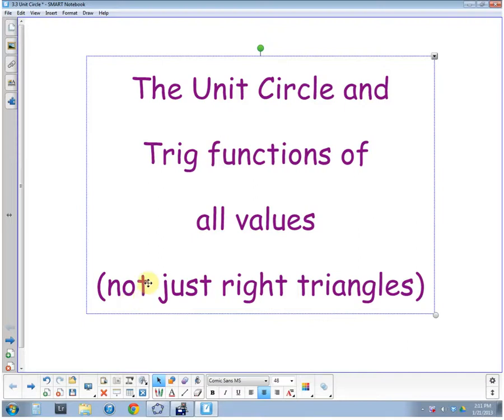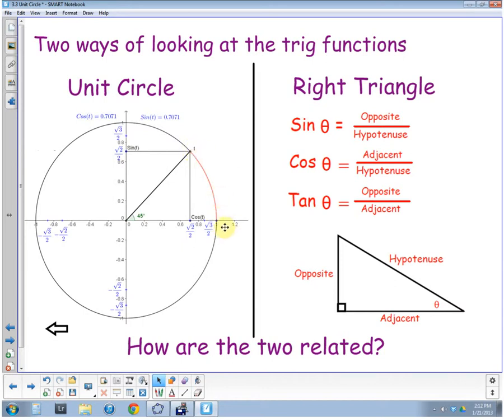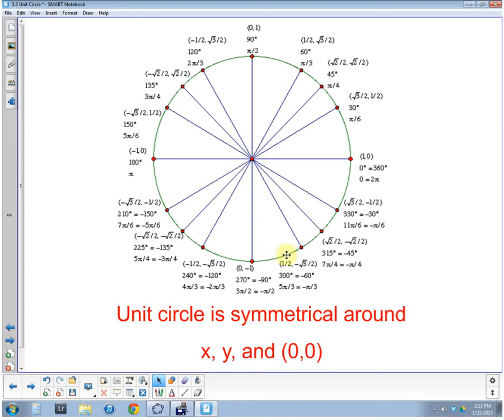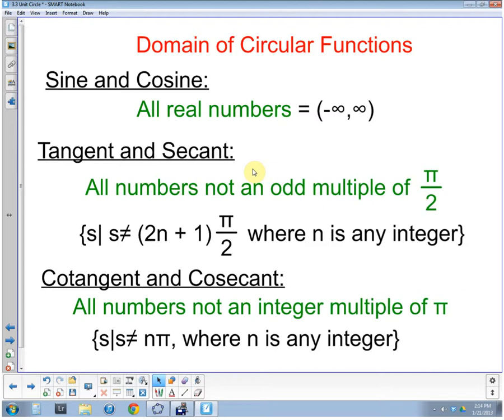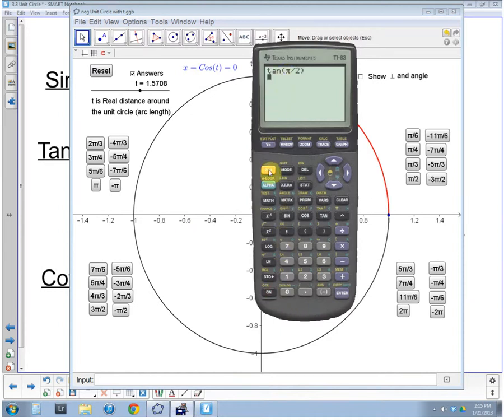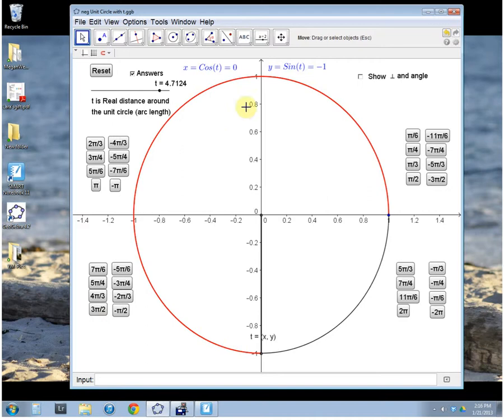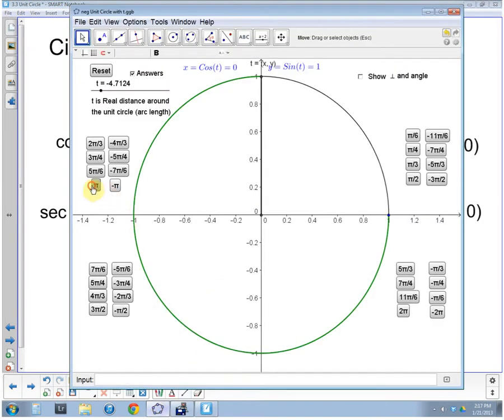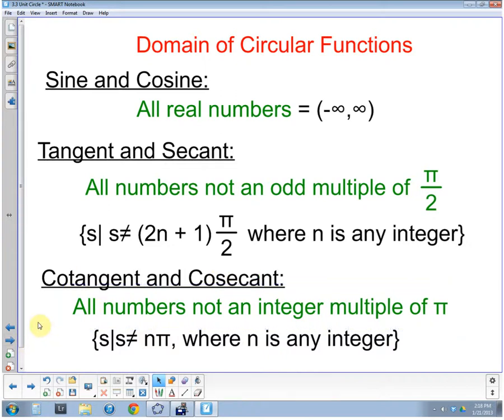H. Trig Unit Circle and Trig Functions Definitions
Definitions of Trig functions using Unit Circle, including a discussion of domain of the six trig functions.